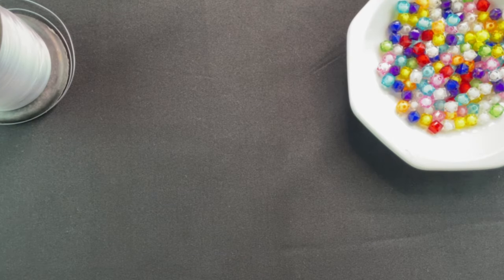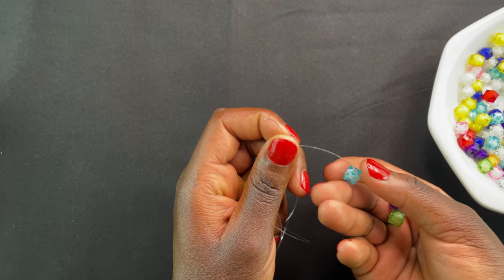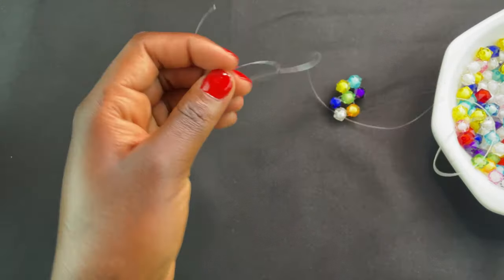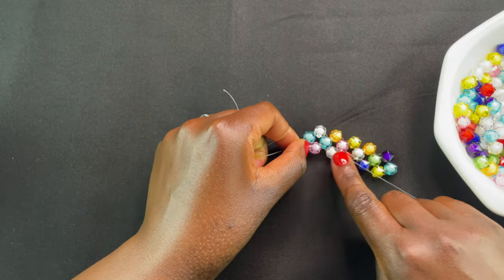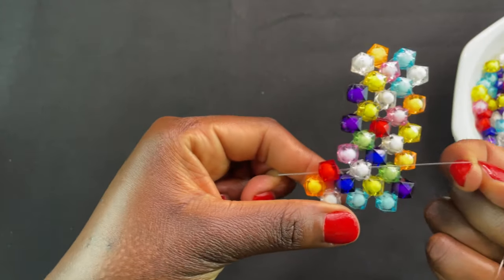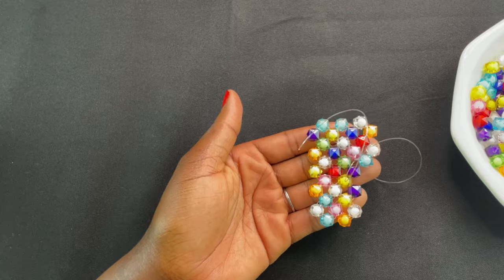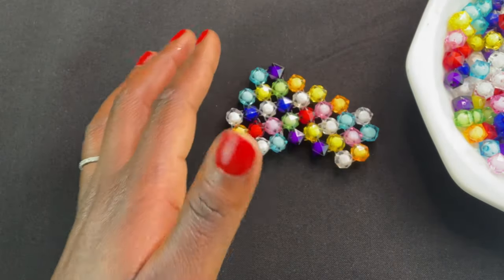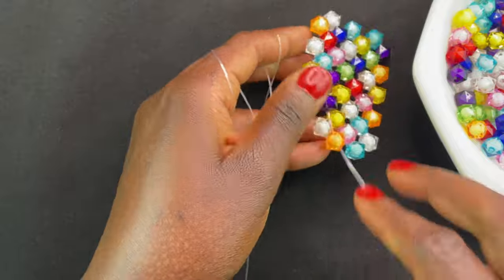BEAD MAKING // HOW TO ADD A THREAD // BEGINNER FRIENDLY // HOW TO MAKE A BEADED BAG //Beading 101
Today's tutorial is on how to add a new thread . This tutorial is beginner-friendly. If I can do it , you can too.. If you are new to my channel a very warm welcome to you.

Personal Acc: ( Nolo Matlakale)
Business Acc: ( Made by Nolo)

Materials Used
● 10mm Mix Colour Beads
●0.6 mm Thread (Crystal String)
●A pair of scissor
●Bowl

Everything used can easily be found in any local bead store or craft store.

Afique Kod Bags
Cage Beaded Bag
beaded basket
beaded dice bag
beaded bucket
Yola Beaded Bag
Yola Bag
Balenciaga Hourglass Bag
Balenciaga Bag
Bag Handle
Trendy Bag
Box Beaded Bag
Square handles
Basket Bag
Comino Bag
Comino Beaded Bag
Faux Beaded Bag
Faux Bag
Mini Faux Bag
Shein Bags
Mini Beaded Bags
Round Beaded Bag
Circle Beaded Bag
Love shape beaded Bag
Heart Shape Bag
Pearl bag
Bead bag
Pearl bead bag
Pearl beaded bag
Pearl bag 2022
Pearl bag new design
Bead bag new design
Luxury bag
Luxury bags
Designer bag
Pearl new design bag
Pearls
Diy pearl bag
Diy pearl vintage bag
Aliexpress haul
Mini bag
How to make a bead bag
Summer bag
Summer bead bag
Summer bag haul
Summer bag DIY
Shrimps handbag
Shrimps Antonia Pearl bag
DIY Beaded bag handles